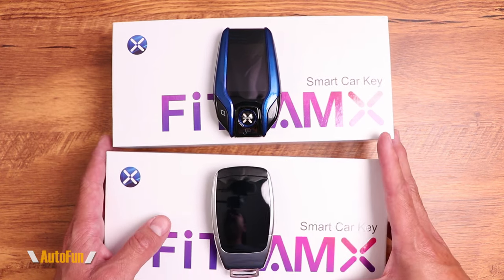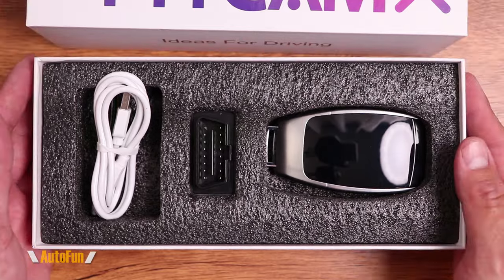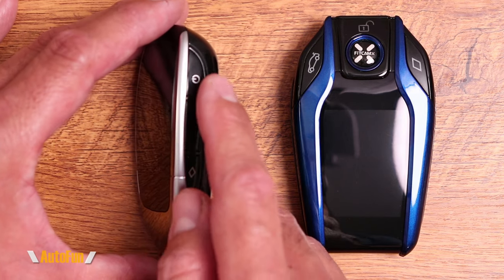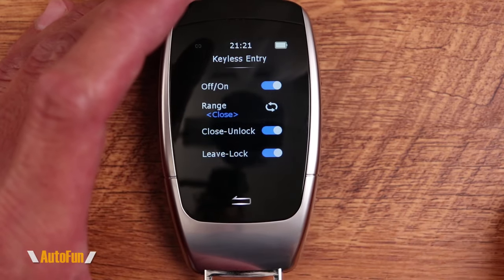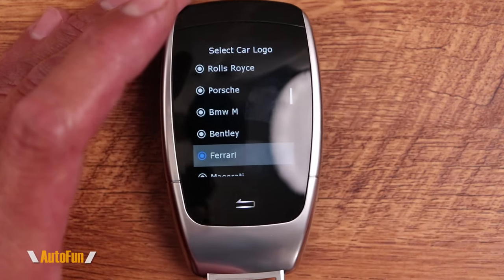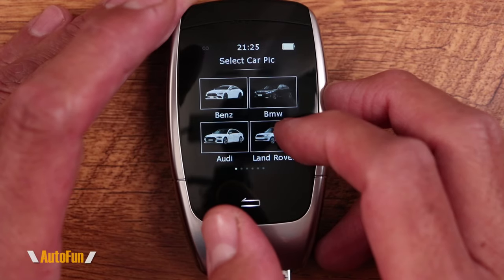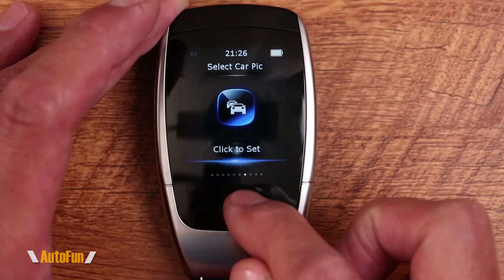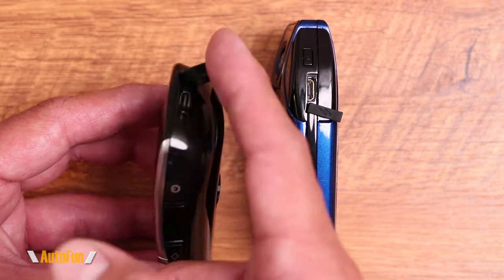TURN YOUR CAR KEY into an LCD Fob! (Smart Key)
The touchscreen Key Fob remote supports Keyless entry, Automatic Unlock & Lock.
Link to the fob below:

TK900 Smart Key Fob
TK800 Smart Key Fob

Chapters:
0:00 Introduction
1:19 Accessories & Differences
3:04 Main Features
4:40 Customization
6:20 Advanced Features
7:48 Colors & Battery Life
8:48 Final Thoughts